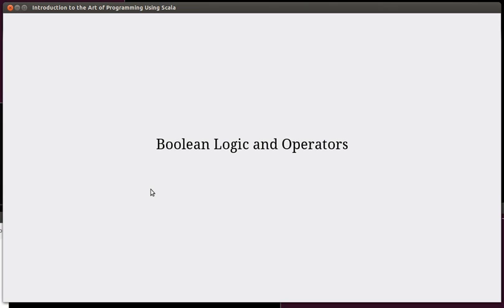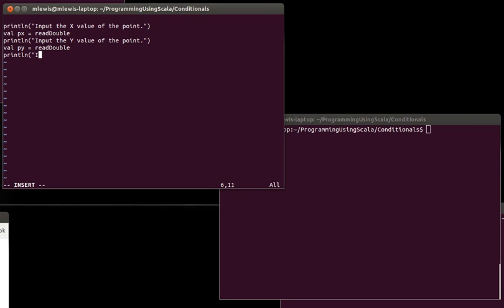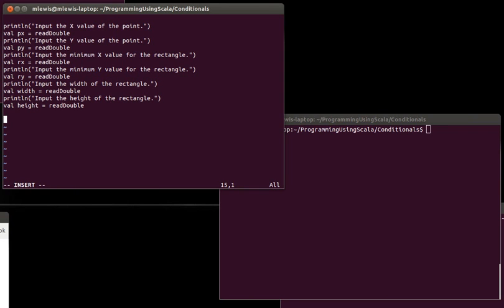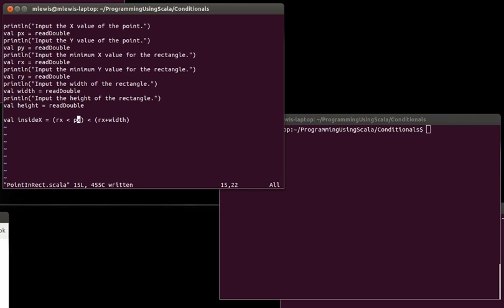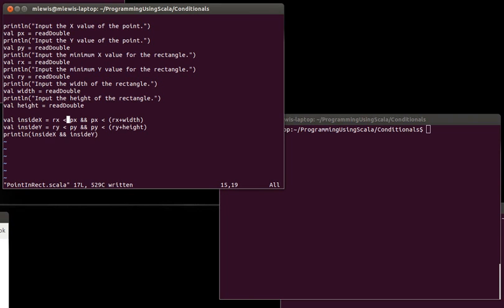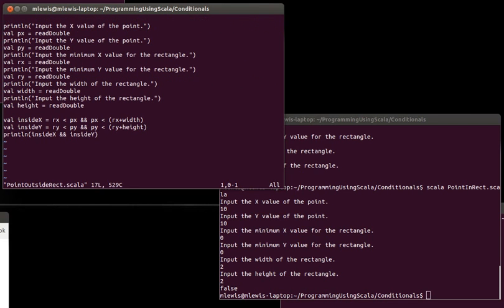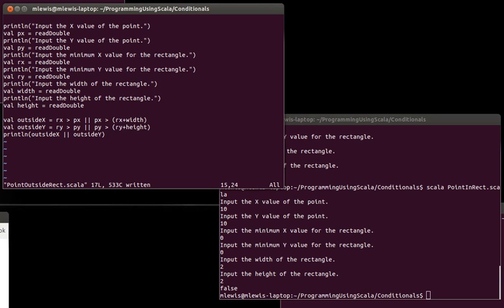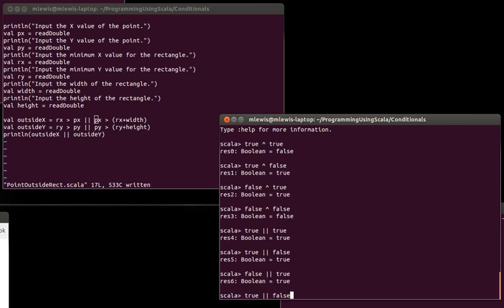Boolean Operators using Scala